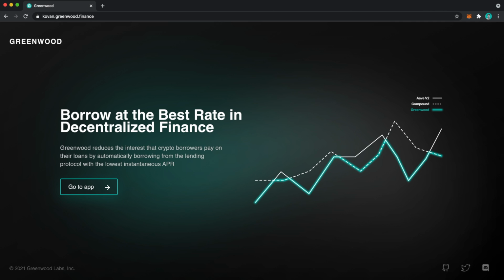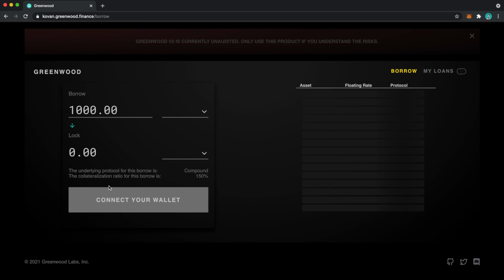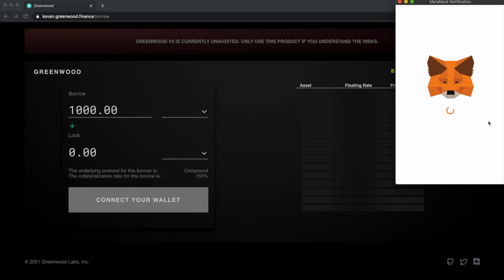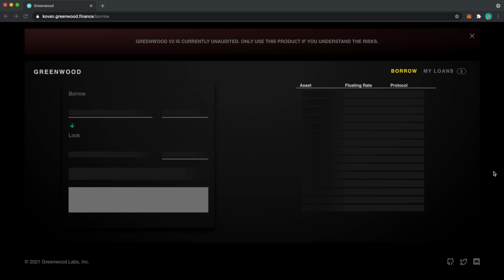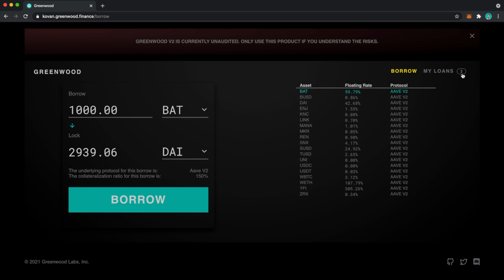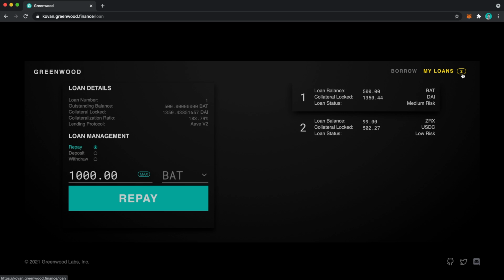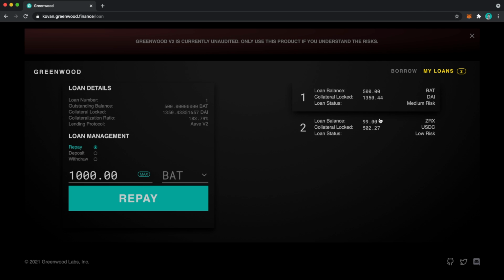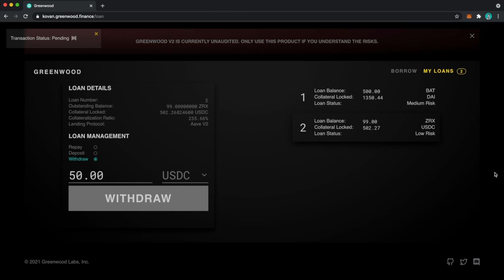Loan Management on Greenwood V2: How to withdraw collateral from crypto loans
This is the final tutorial covering loan management on Greenwood V2. In this video, we cover withdrawing collateral from crypto loans!